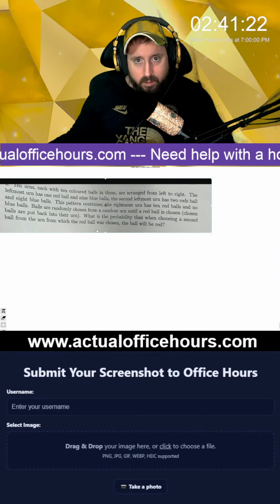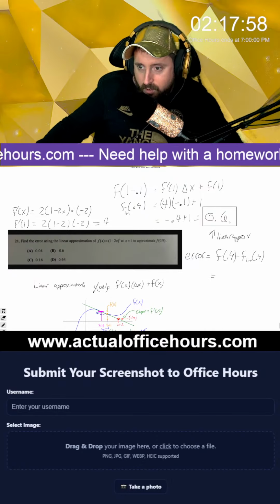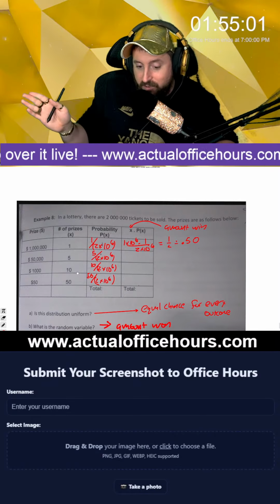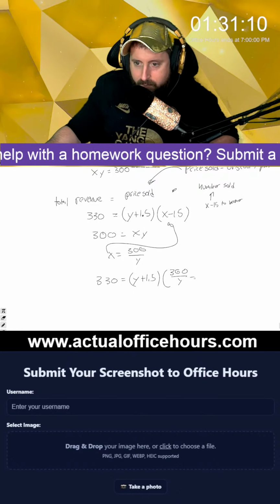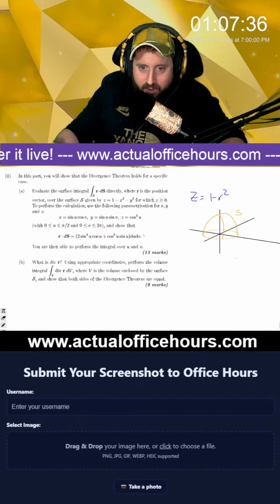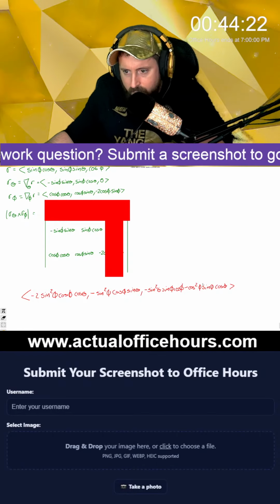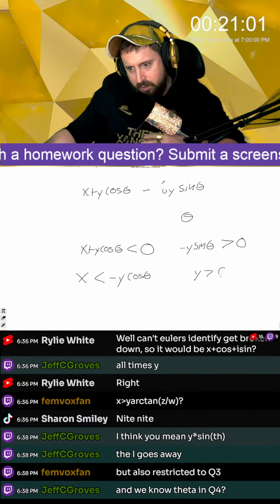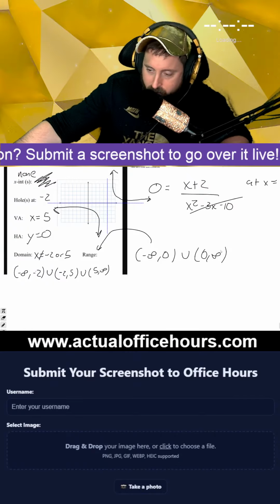FREE Math/Science Tutoring with Actual Education: Office Hours !submit !cal !discord